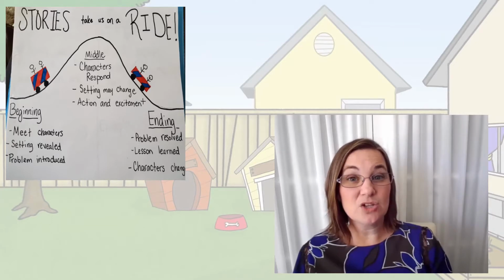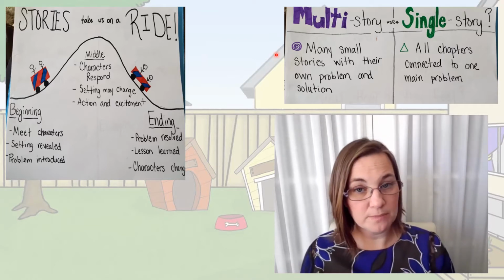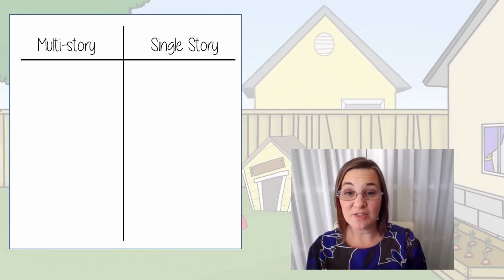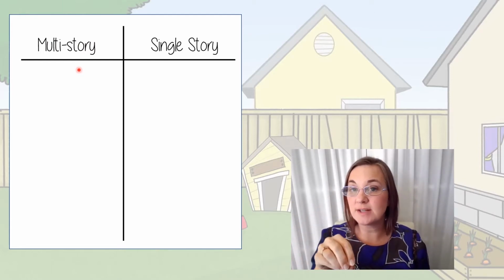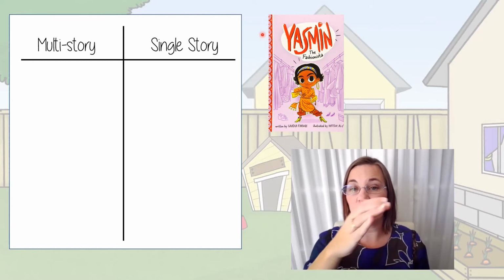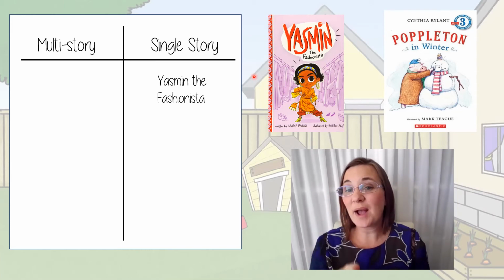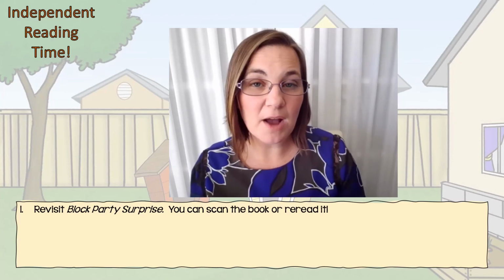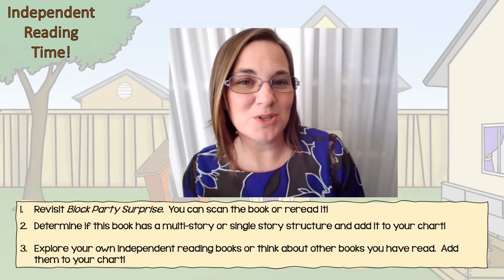MCU2_RDG9_NPD1!